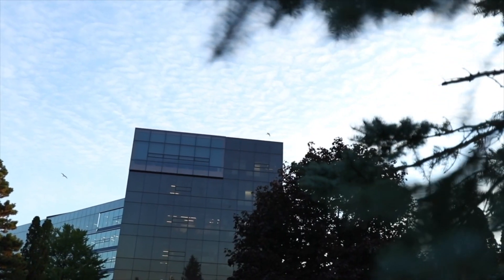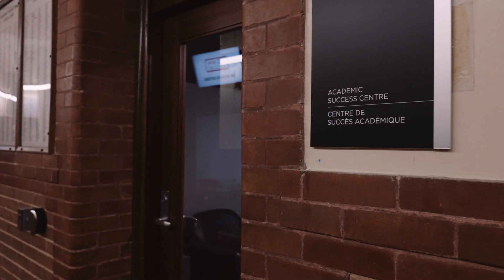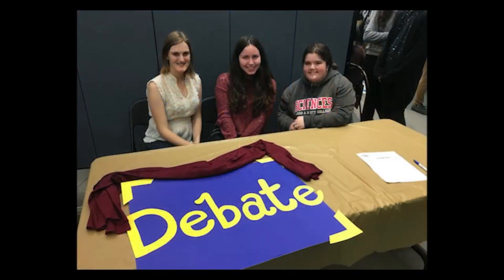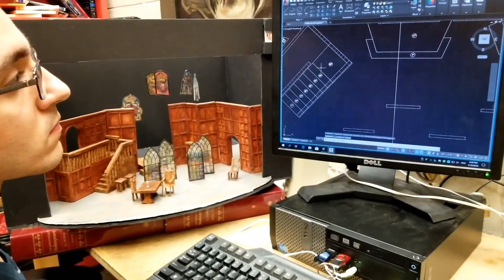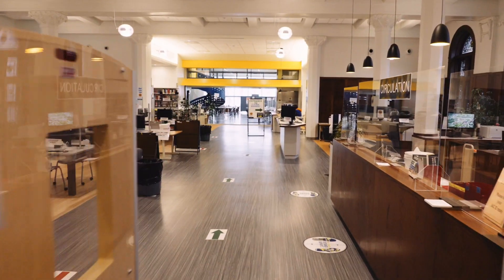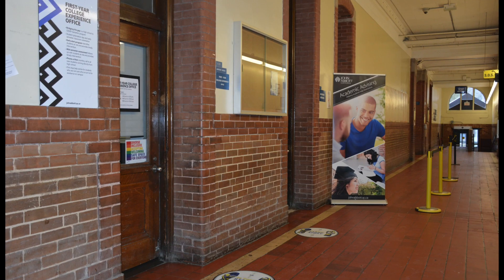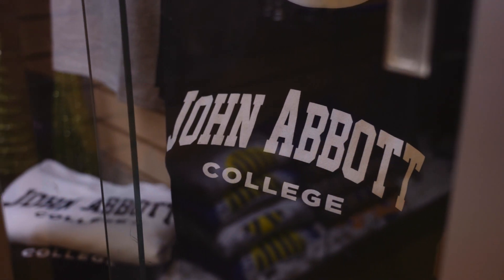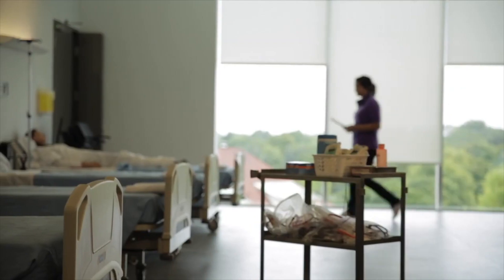John Abbott College - Virtual Tour - Open House